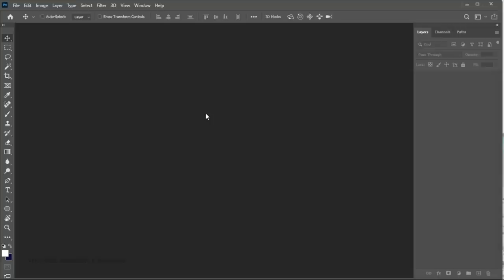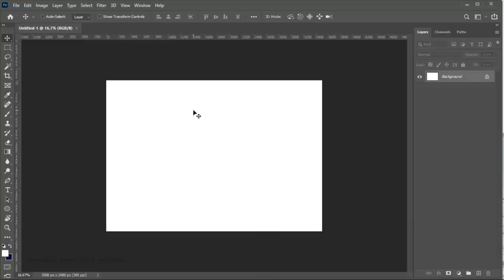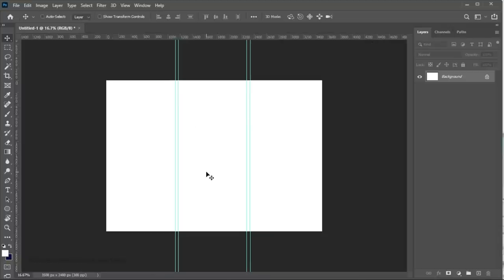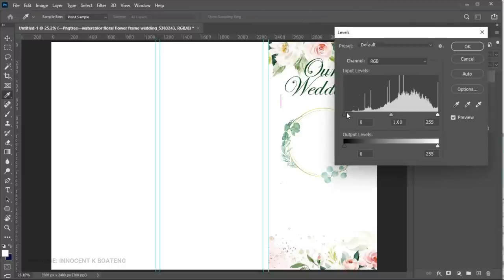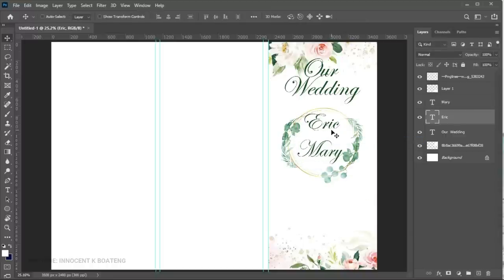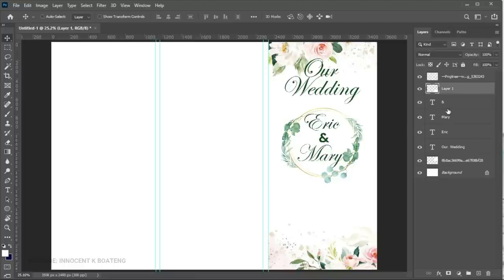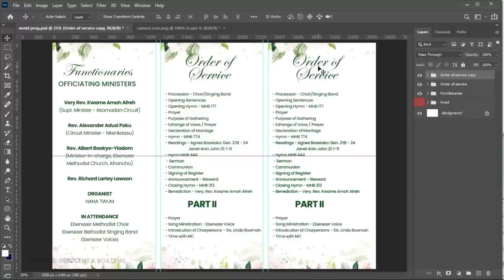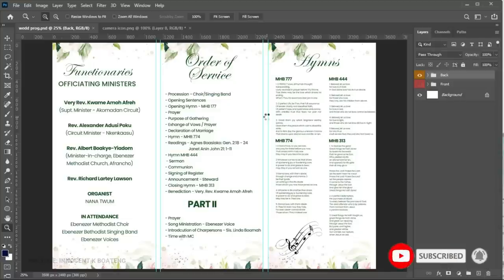How To Design a TRI FOLD WEDDING PROGRAM OUTLINE in Photoshop | Step by Step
In this video, we will look at how to design a simple wedding program outline for yourself or for a client using the software Adobe Photoshop. This is a full detailed step by step tutorial with a plain English voice over for you to understand everything very clear.

Let me work on your wedding invitation card and other designs for you

Learn How To Design Wedding Invitation in Photoshop

TIME STAMPS

0:00 intro
0:34 Download Resource
0:45 Setting up the project
3:15 Cover Page
8:25 Thank You page (Last Page)
13:22 Order of Photography
18:14 Officiating Ministers
20:16 Order of Service
22:07 Hymns
22:44 Conclusion

This video also centers around wedding program outline template,  wedding program outline design png, wedding program outline 2022, wedding program outline templates, wedding program outline in ghana, simple wedding program examples, free wedding program template pdf

Much love